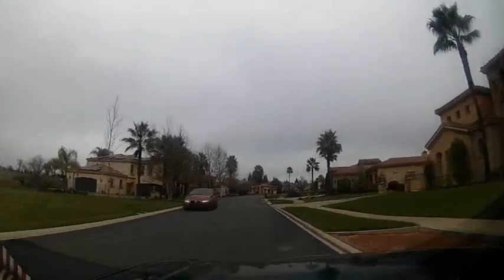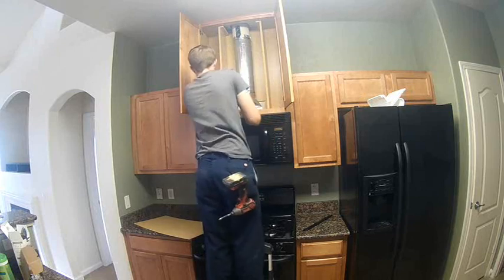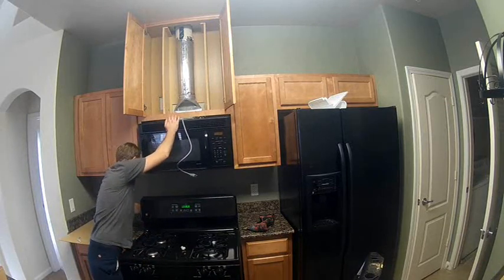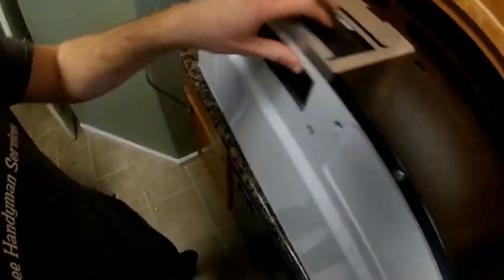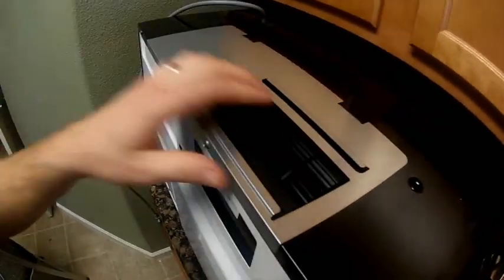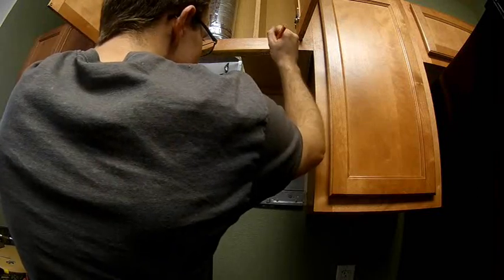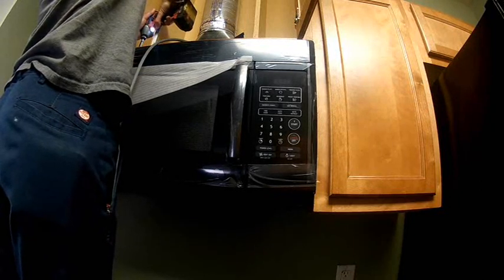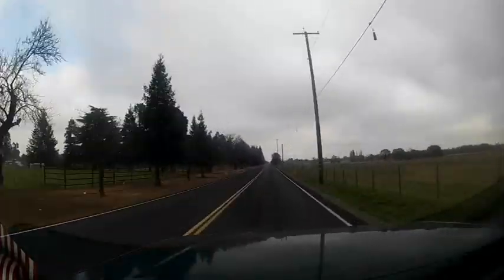How to Install a Microwave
In this video I show you, Step by Step, how to install an over the range microwave oven. This microwave is mounted above the stove in the cabinets and vents through the roof.